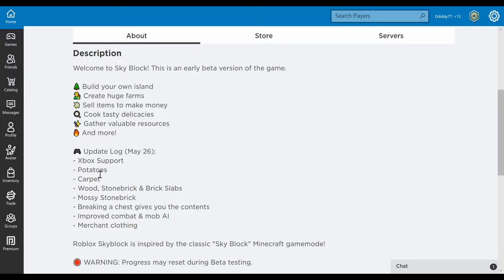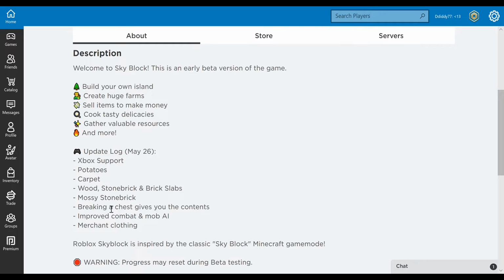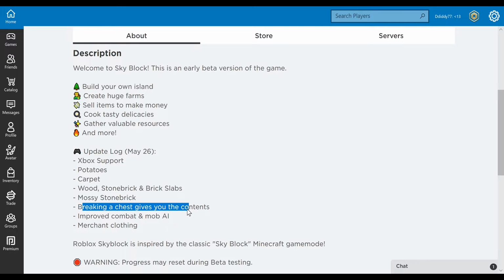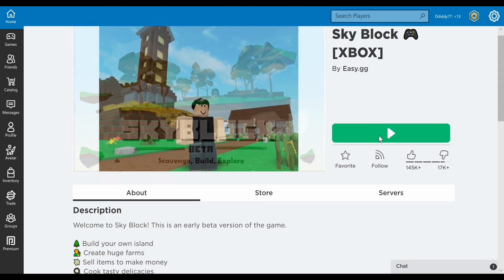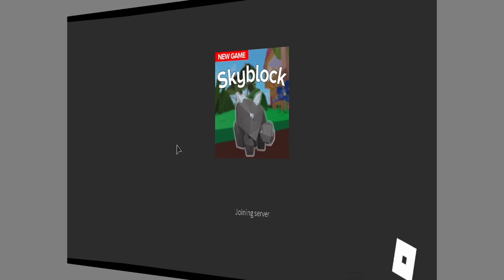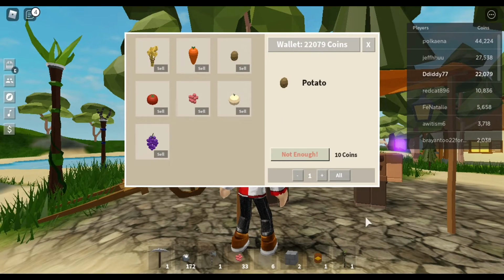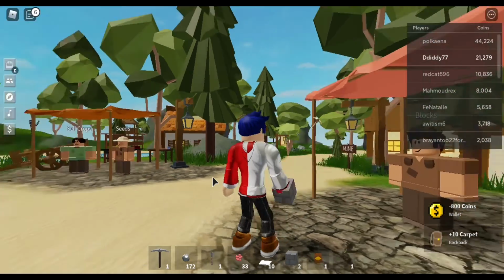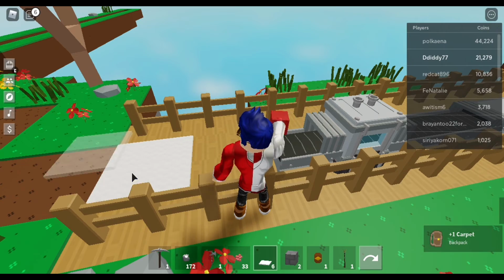May 26 Roblox Skyblock update (tutorial)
I show you what is new in the update.